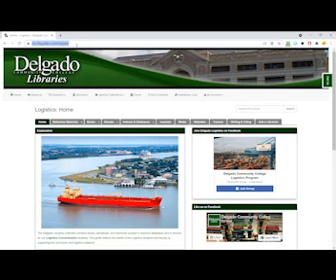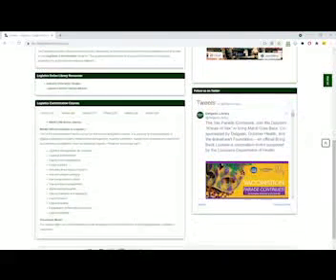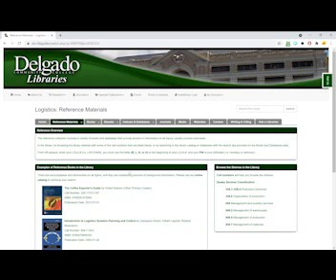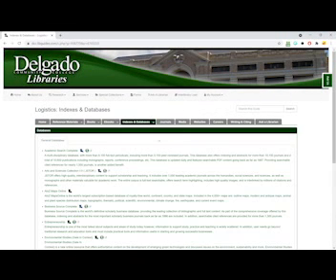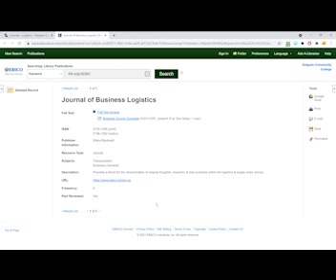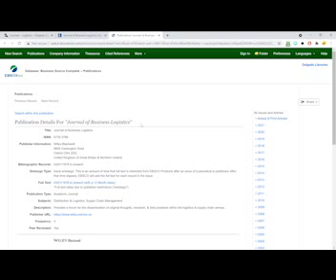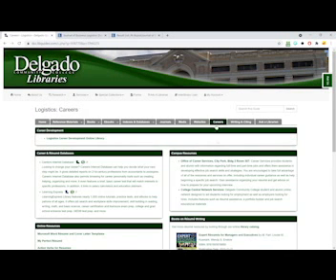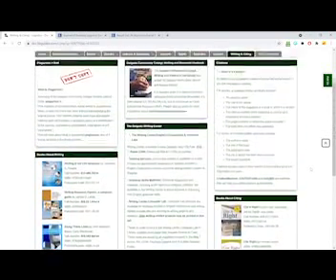Using the Delgado Libraries Logistics Research Guide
How to use the Delgado Libraries Logistics Research Guide and the Logistics Online Library, created by Daniel DuPont